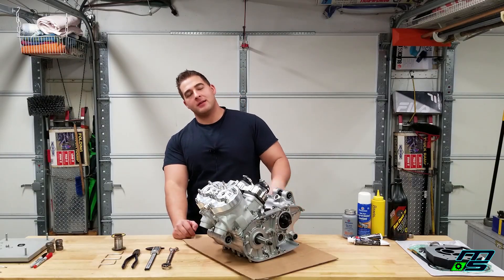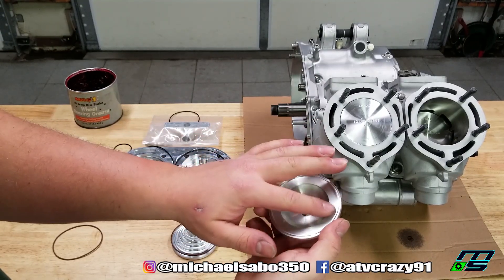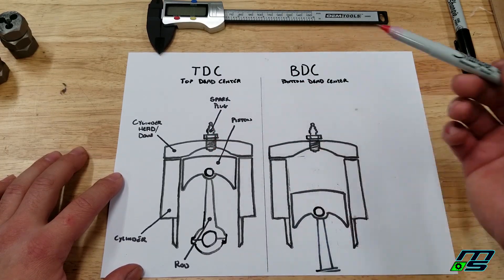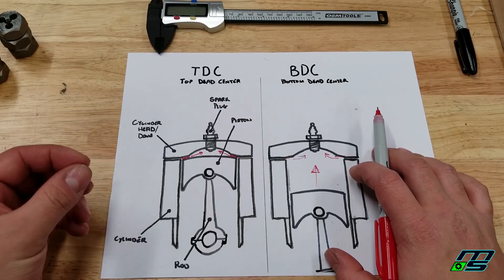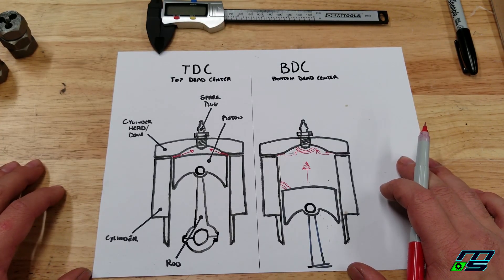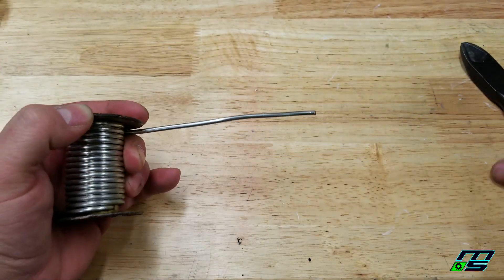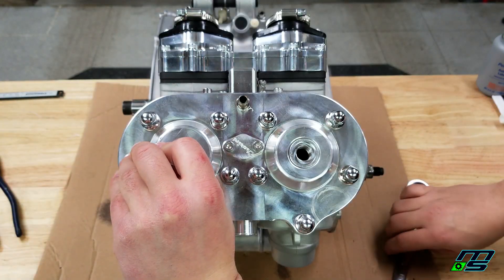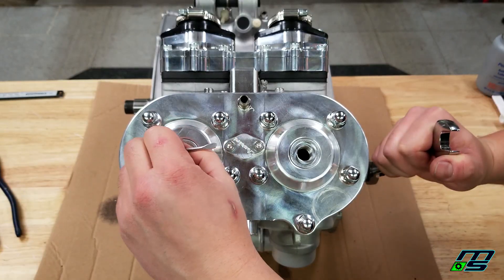What is Squish and How to Measure it | Yamaha Banshee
The importance of squish and how to measure it yourself!

What is Squish and How to Measure it!

Requested by you guys, here is how I measure squish and why it's important to do so. This is shown on a 421 Yamaha Banshee motor but the same techniques can be used on any 2 stroke motor. The micrometer in this video can be purchased at Autozone for 12.99.

Miscellany Art

DBC Racing